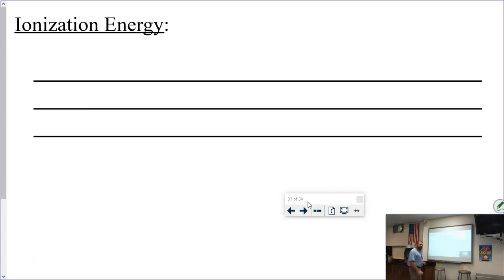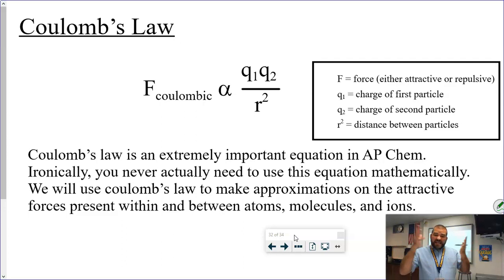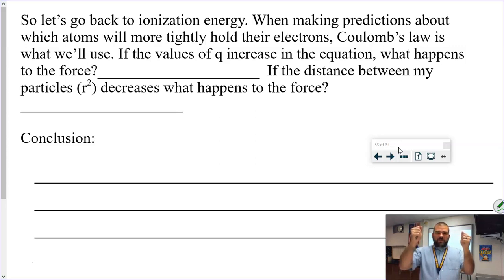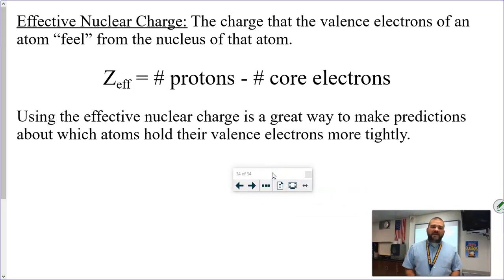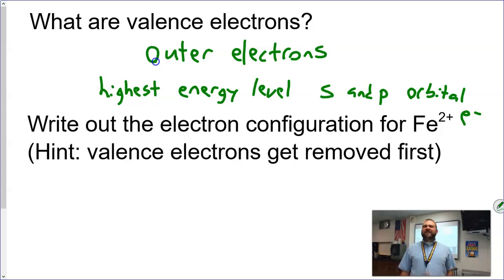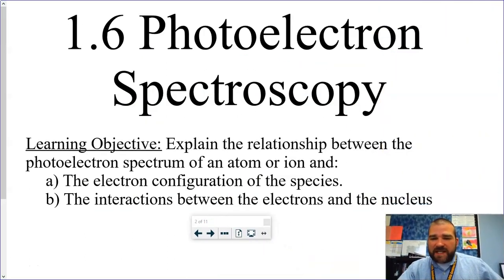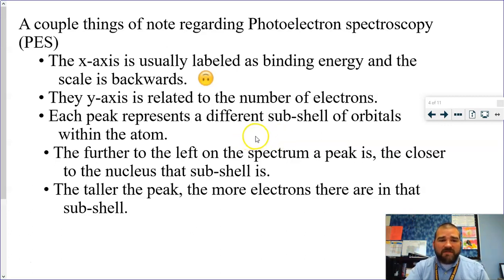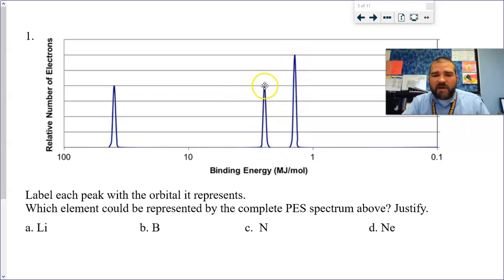End of 1.5 Beginning of 1.6 Video